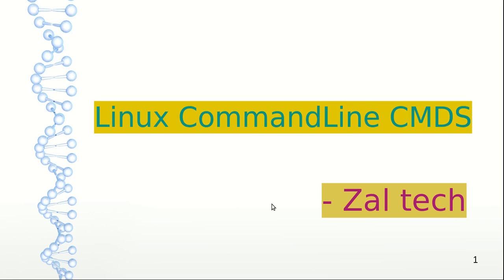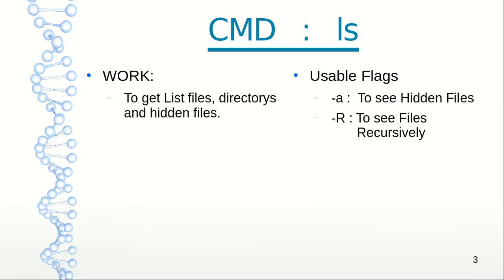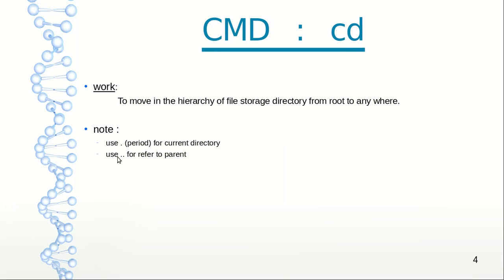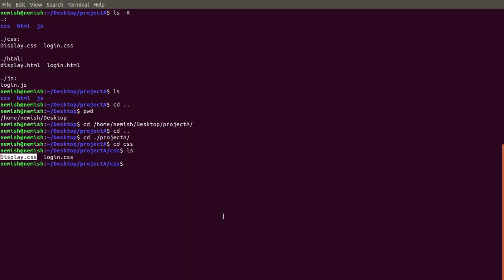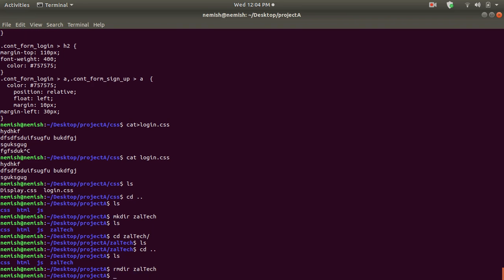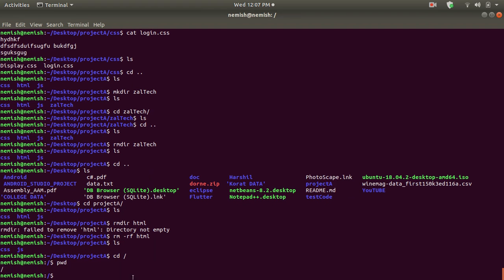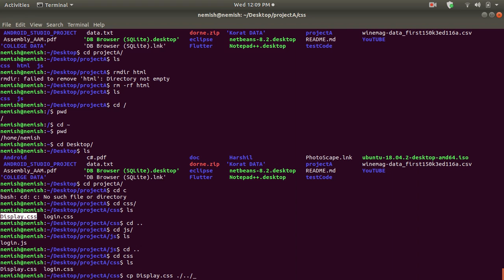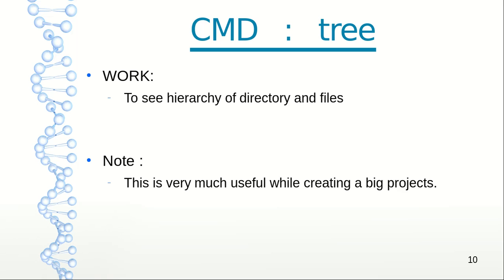Linux Basic cmd tutorial for beginner : file manipulation tutorial for linux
what do you get from this video:

    This video is give you knowledge of linux file manipulation cmds.

If you like this video then do comments and like.

zaltech
cmds in linux
cmds for bigginer
cd
ls
cat
pwd
cp
use of . and .. in linux
relative path
absolute path
file manipulation cmds
rmdir
mkdir
rm
tree

crash course:
  watch my crash course here:

      list=PLId2WrpITOy95KuHJ_n2kXK5u22EwBtot

solution panel :
       For any doubt do comment or send mail on,